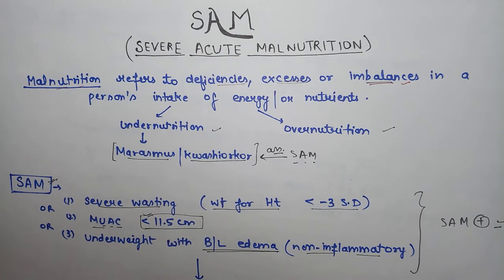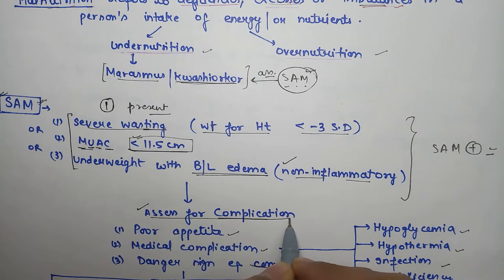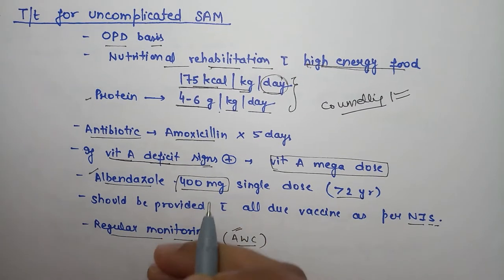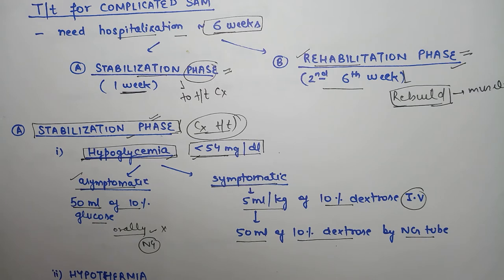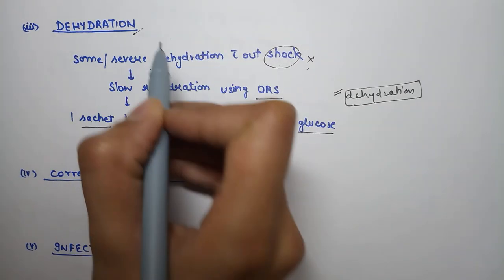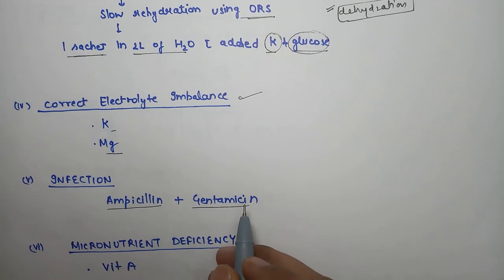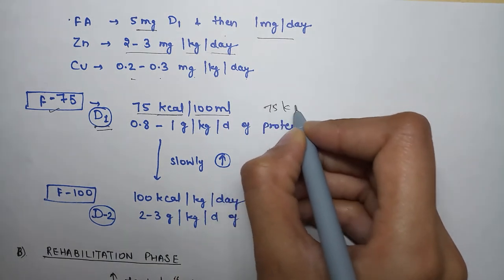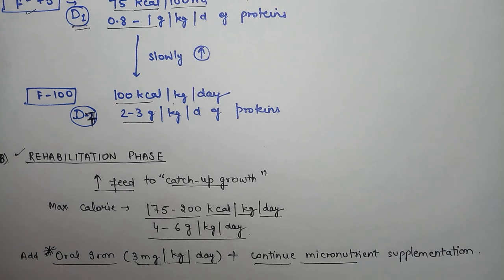SEVERE ACUTE MALNUTRITION | SAM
SAM |Severe Acute Malnutrition |
Very common in 6 month to 59 months of children

In this video you will be able to learn about :

- What is Severe acute malnutrition
- what is complicated SAM and what is        uncomplicated SAM
-Management of Complicated SAM and
- Management of uncomplicated SAM.

For more videos on surgery lectures -